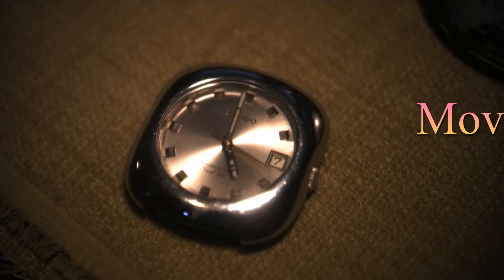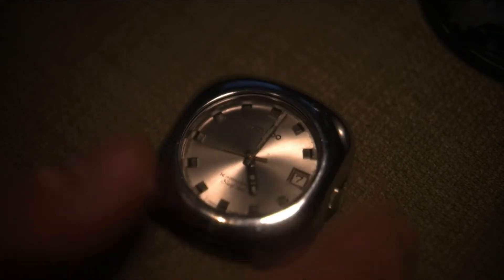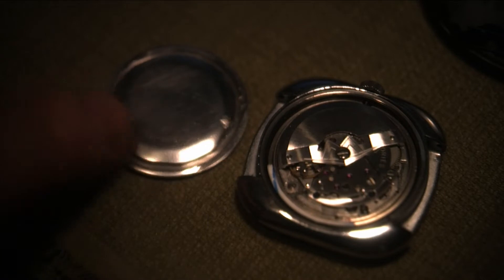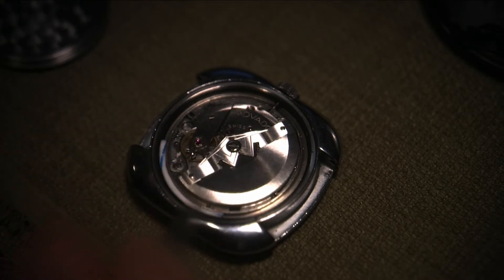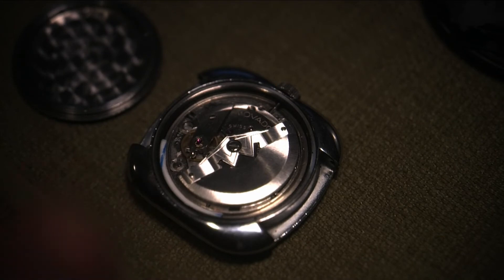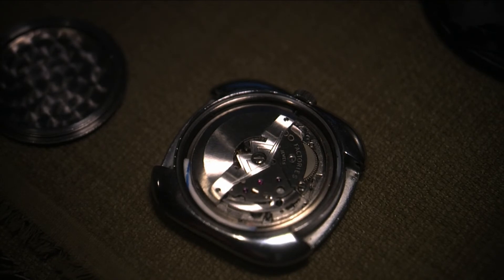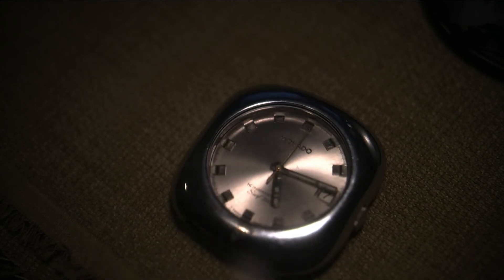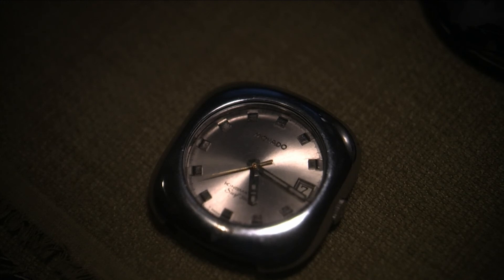Movado Surf 360 SubSea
Join me on my watch journey. In this episode I talk about my Movado Surf.